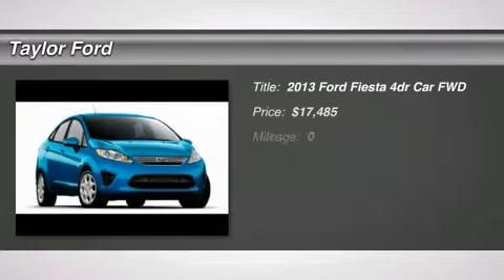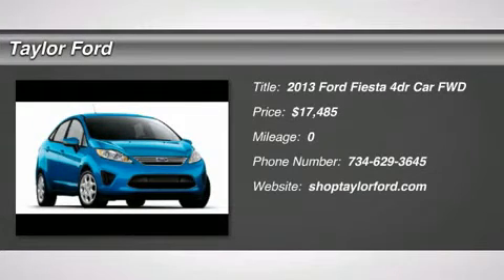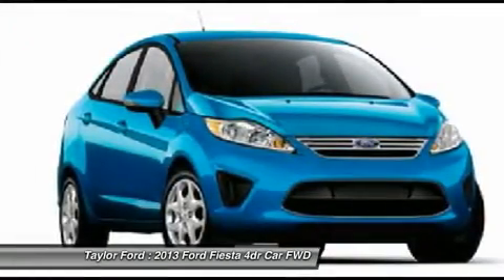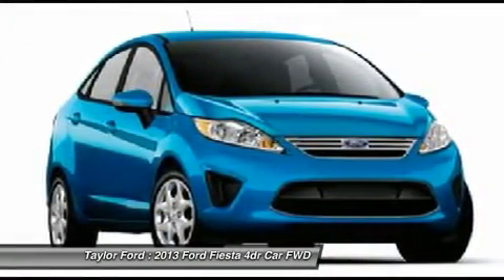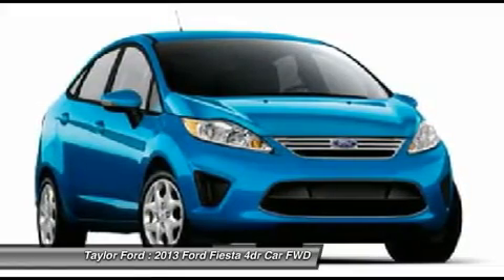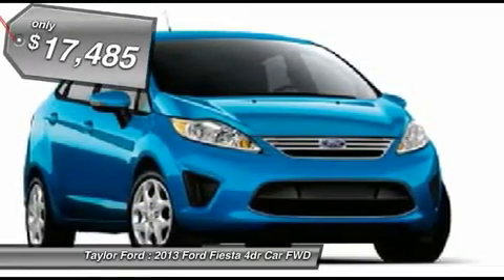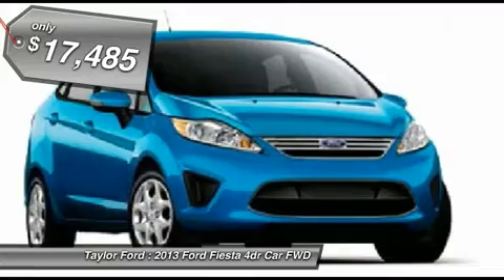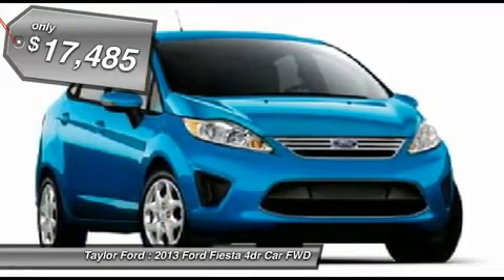2013 FORD FIESTA Taylor, MI IP-172032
2013 FORD FIESTA Taylor, MI
Stock# IP-172032